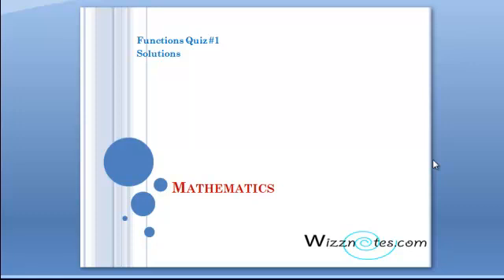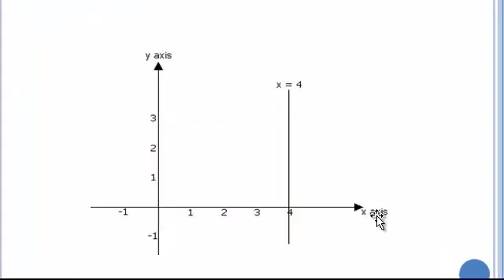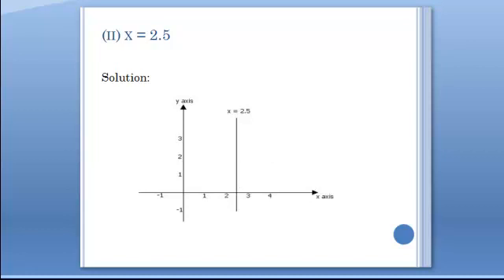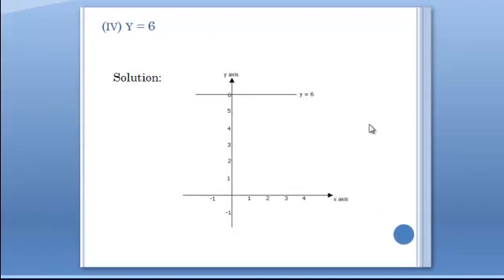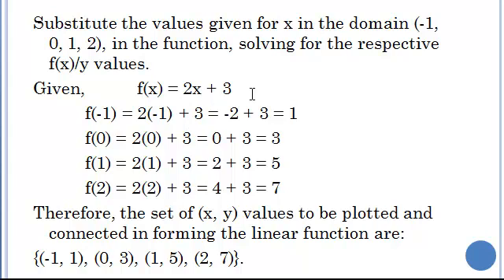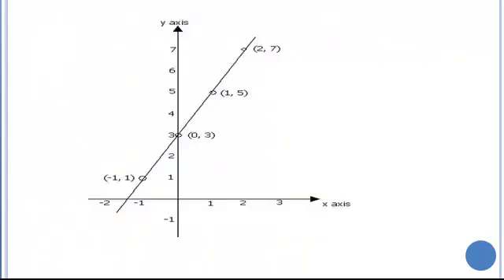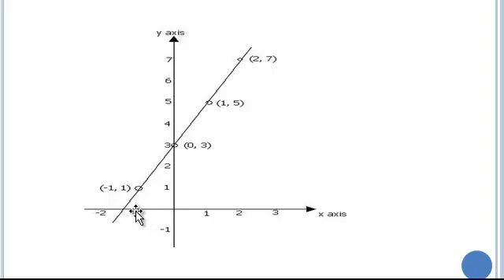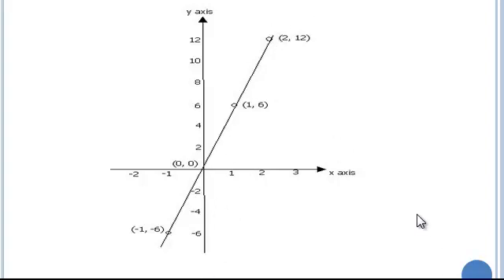Functions Quiz #1 part 1